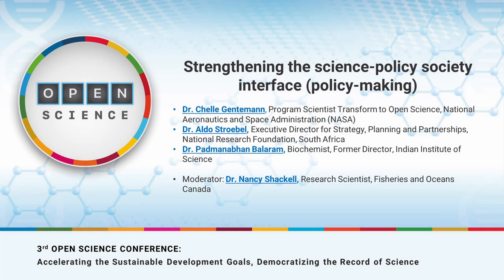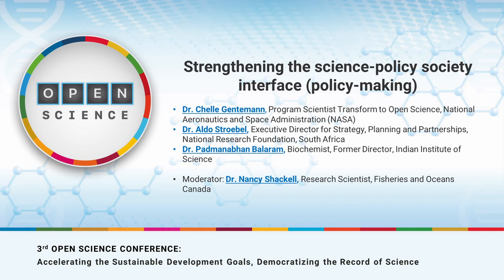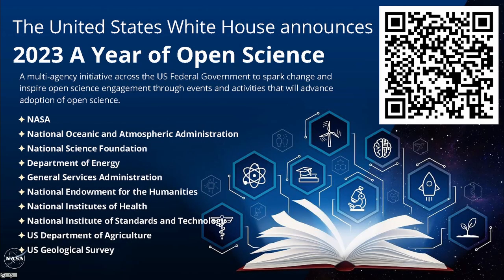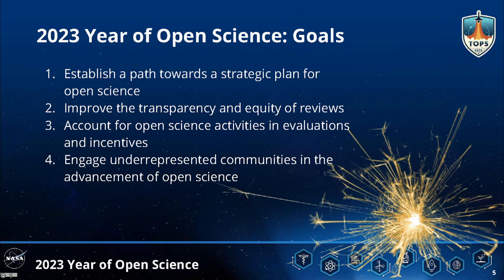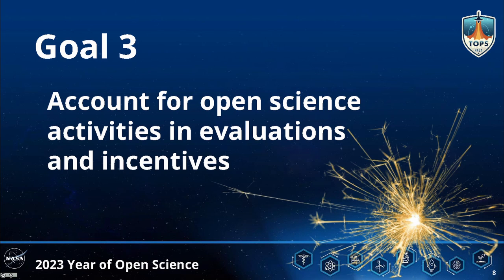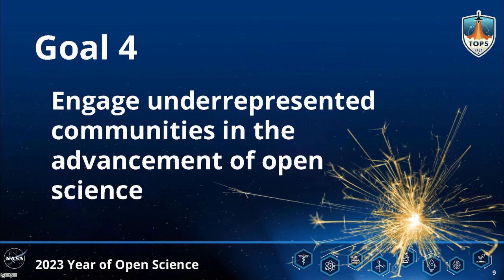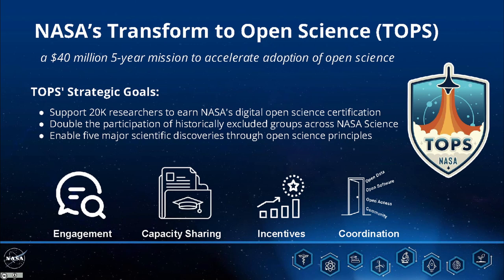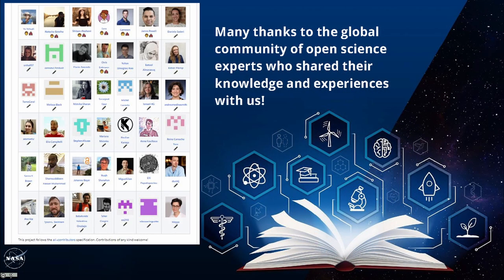UNOpenScience23: Day 1A - Policy-making